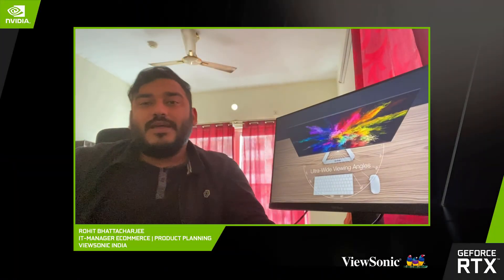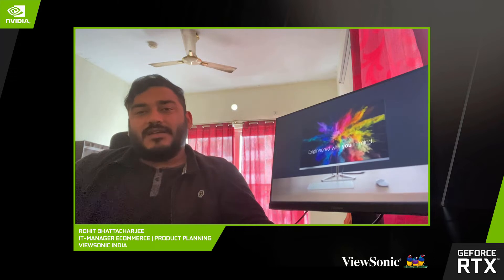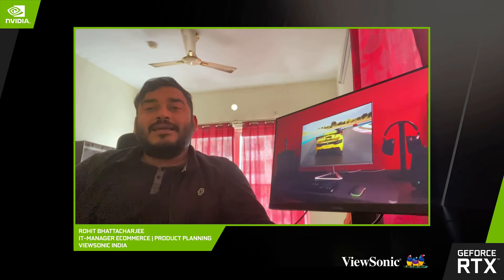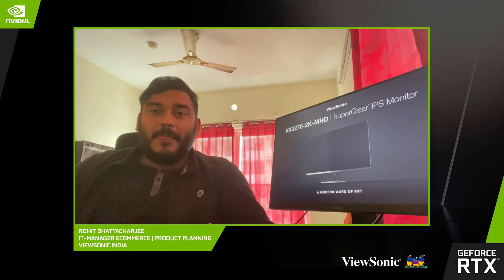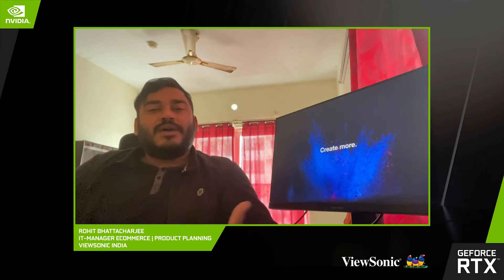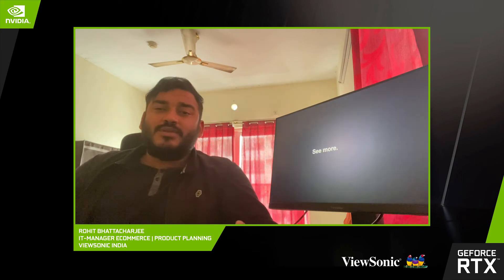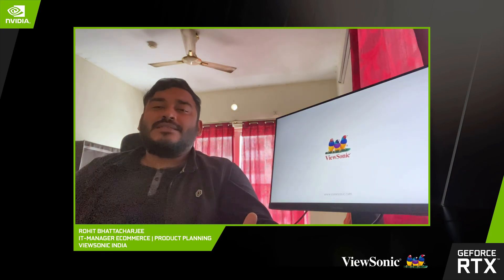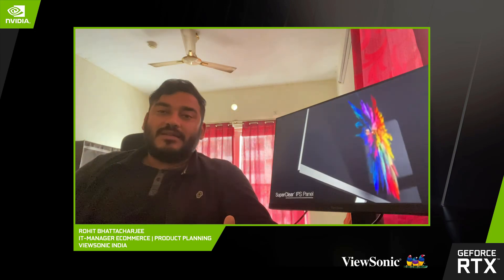Learn from the best "Uncompromised Quality With Ultimate Gaming Performance" By Rohit Bhattacharjee.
Learn from the best by
Rohit Bhattacharjee
IT-Manager Ecommerce | Product Planning at ViewSonic